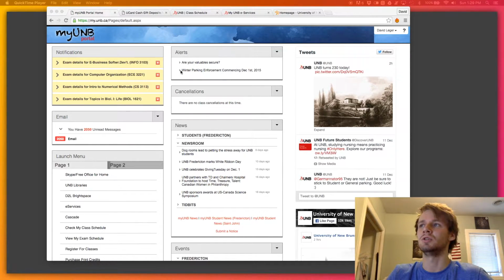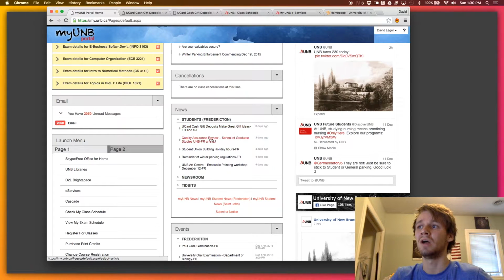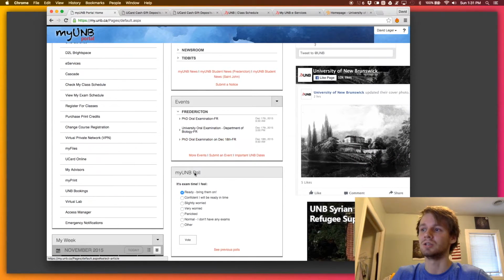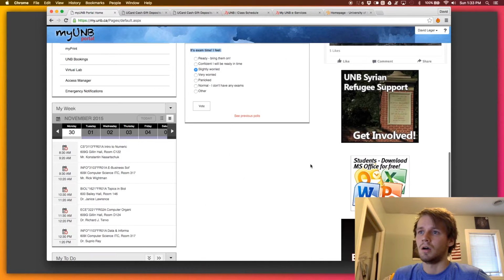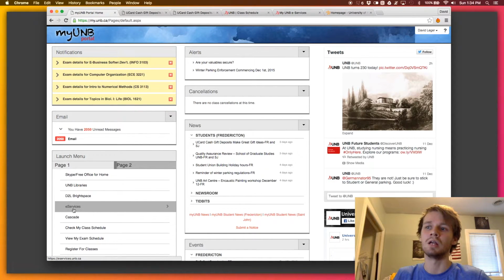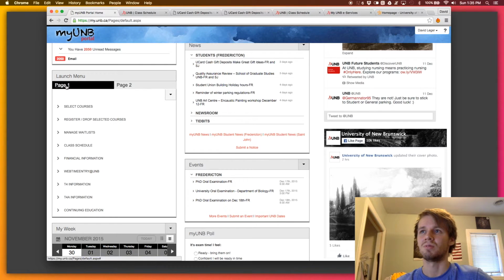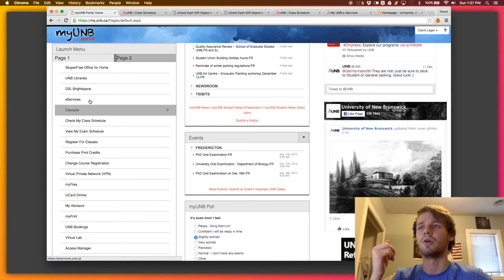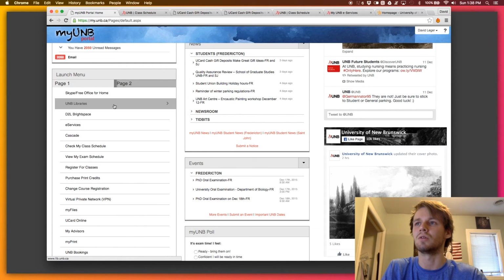[Design | 003] myUNB Portal (Part 1) - Critique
In this video, I analyze the myUNB Portal design in preparation for my redesign of the UI and UX.

This is week 3 of my Designer series. You can watch the rest of the videos in this series

WHITESPACE

MUSIC